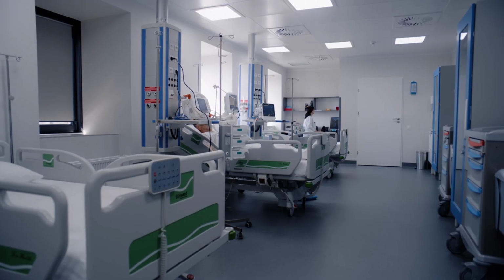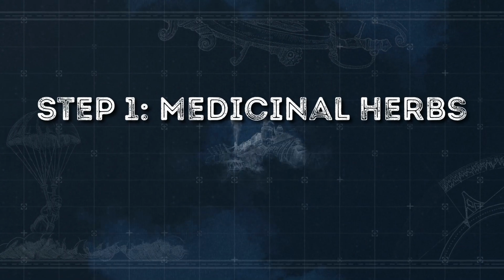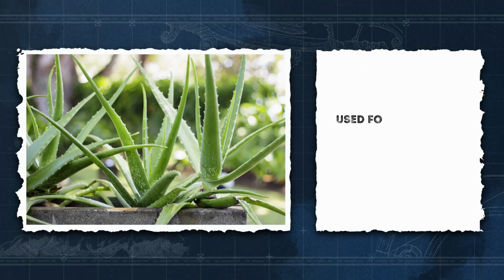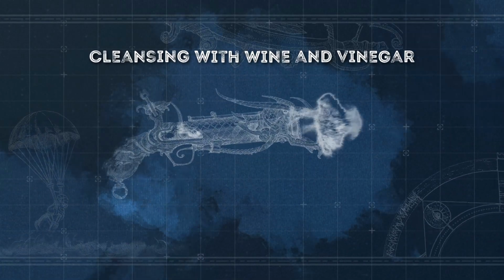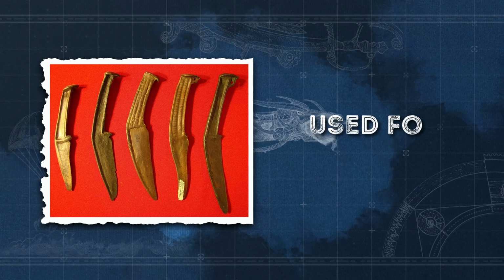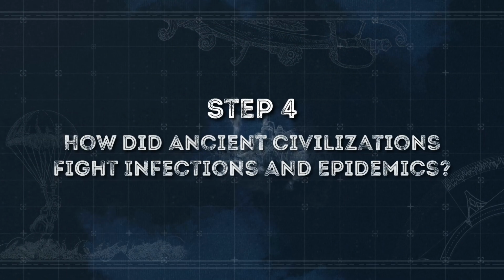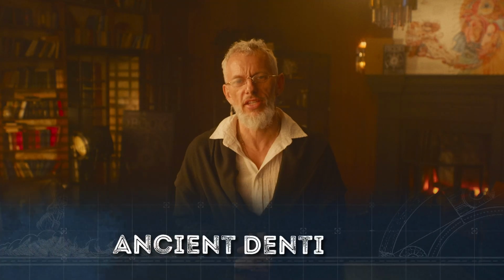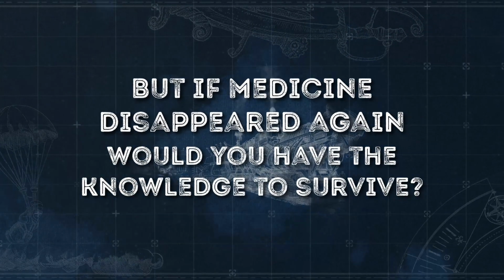Ancient Medical Secrets: How To Survive Without Hospitals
In this video, we will reveal ancient medical secrets that will help you survive without the help of modern hospitals. Learn about natural remedies and treatments used by our ancestors. We will discuss how to use available resources to maintain health and prevent diseases. This video will be useful for those who are interested in alternative medicine and want to learn more about self-help. Join us to expand your knowledge on how to survive in extreme conditions!